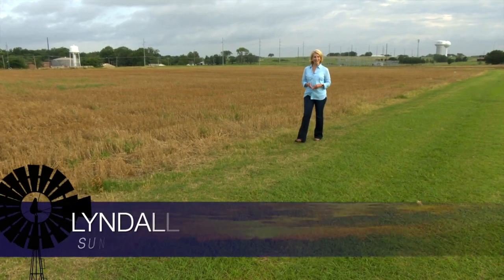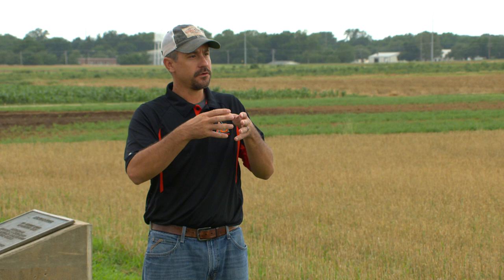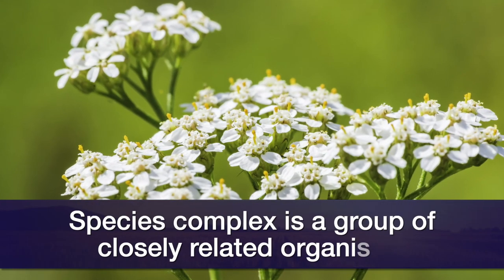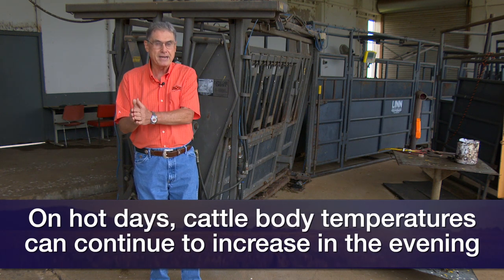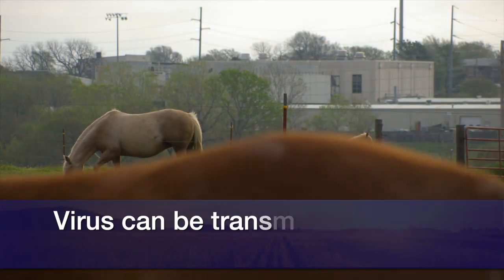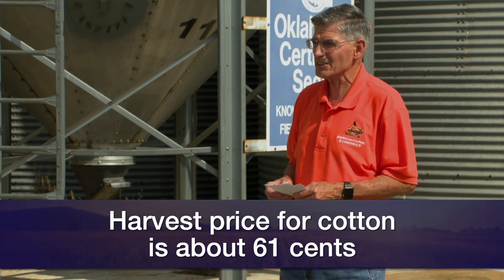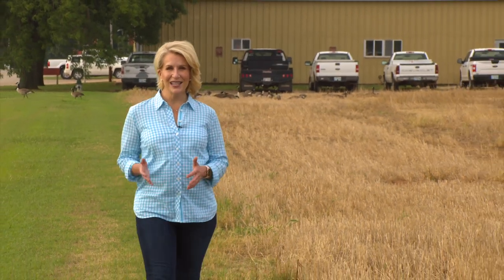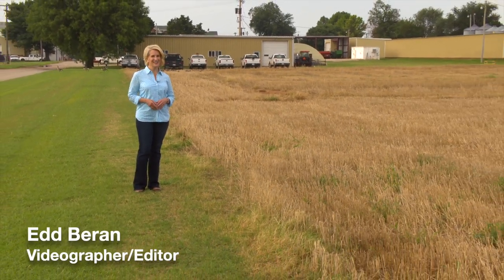SUNUP Full Show (7/18/20)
This week on SUNUP, Brian Arnall explains how soil nutrition impacts grain quality and what producers can do now to help the next wheat crop.

- Then, in a new segment called Extension Explains, Dwayne Elmore tells us about yarrow and why it is so adaptable in the northern hemisphere.

- In Cow-Calf Corner, Glenn Selk explains the science behind working cattle in the morning instead of the evening.

 - Dr. Barry Whitworth has information about vesicular stomatitis and its entry into Oklahoma.

- Kim Anderson explains why USDA reports are necessary for producers who are building a marketing strategy.

- In the Mesonet weather report, Wes Lee shows why good rain does not mean sustained soil moisture. Gary McManus says any rain in July is appreciated, but more is needed to slow the expansion of drought.

- Finally, in Food Whys, Darren Scott talks about the origin of bottled water. He also explains the differences in the types of water.

Join us for SUNUP:
YouTube.com/SUNUPtv
SUNUP.okstate.edu